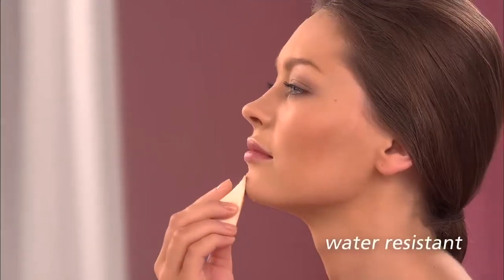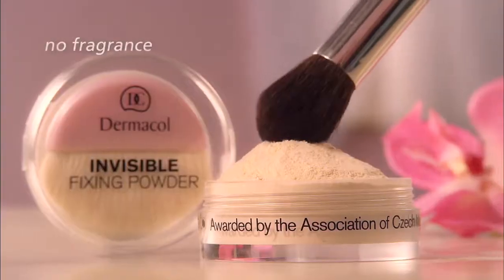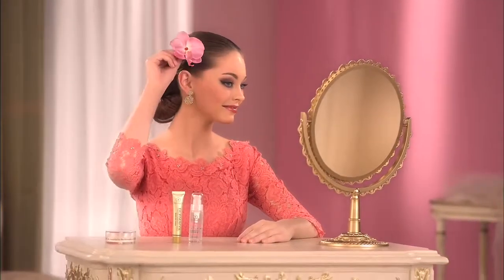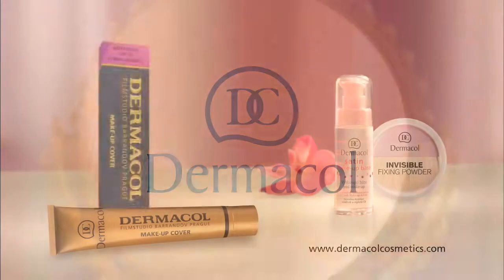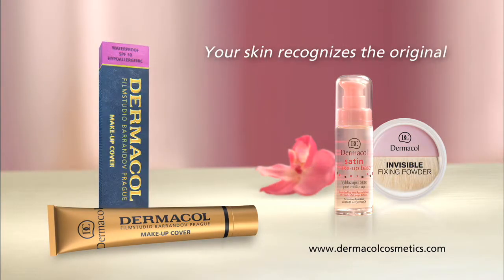Dermacol step 1,2,3